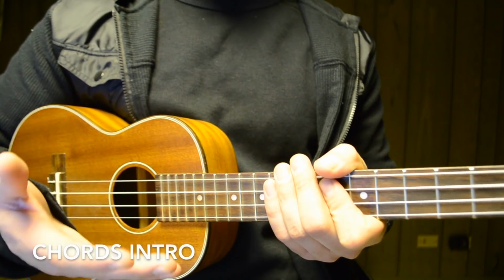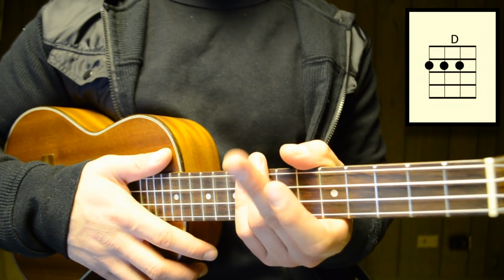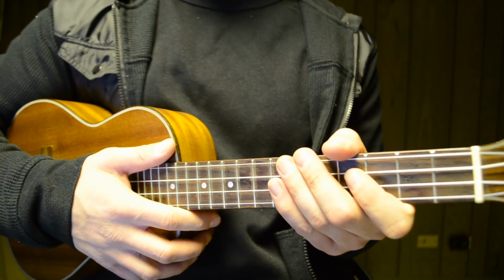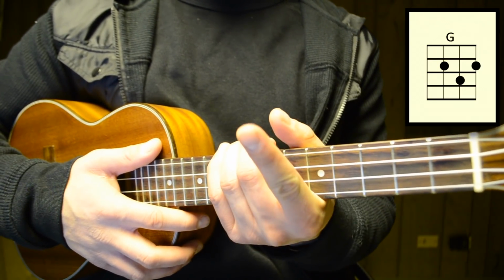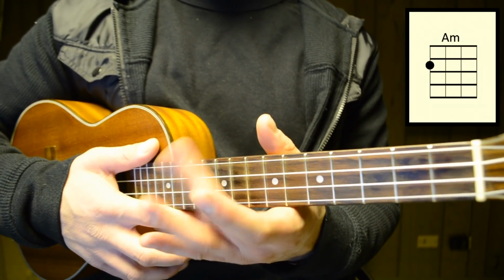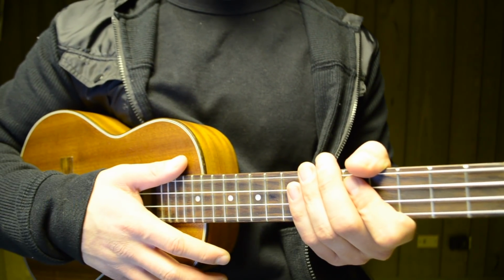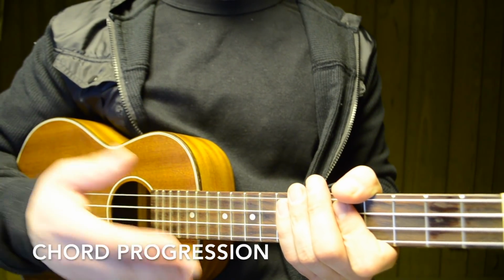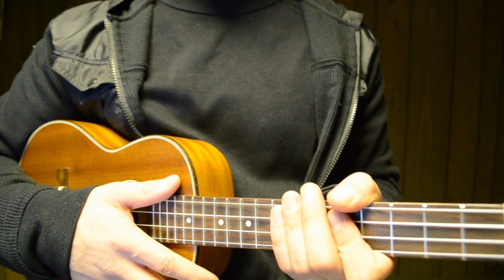Happy Xmas (War Is Over) - John Lennon - Ukulele Tutorial - Chords - How To Play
🤓 Learn how to play "Happy Xmas (War Is Over)" by John Lennon. This ukulele tutorial includes the chords, chord progressions, strumming pattern, and lyrics for this song

⚙️ MY EQUIPMENT...